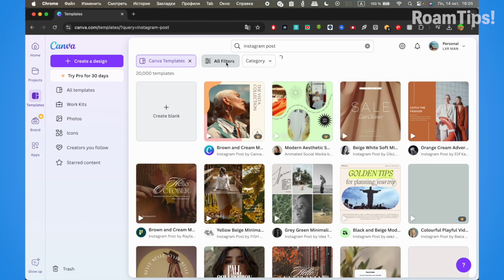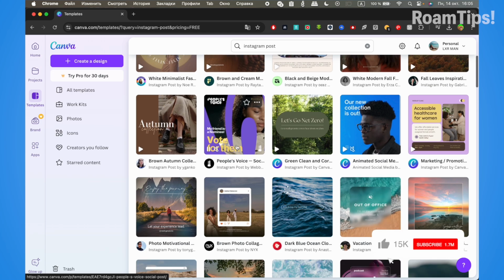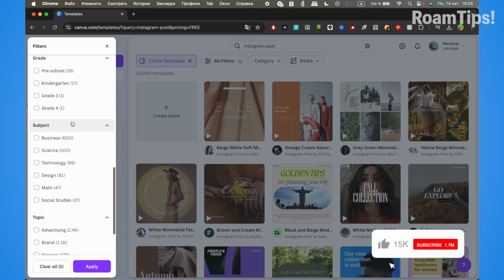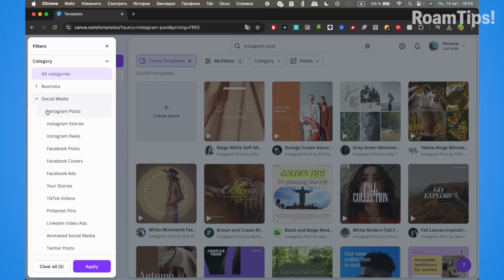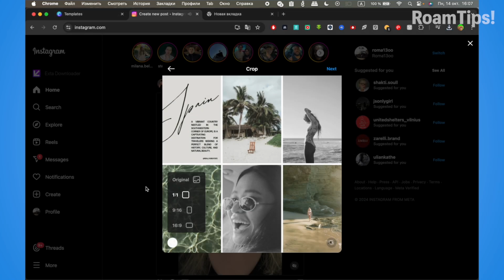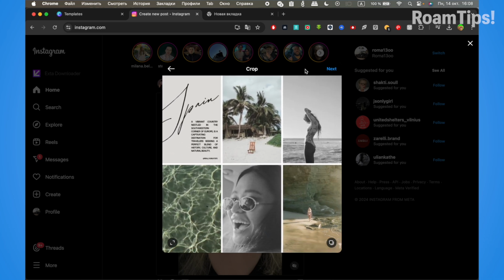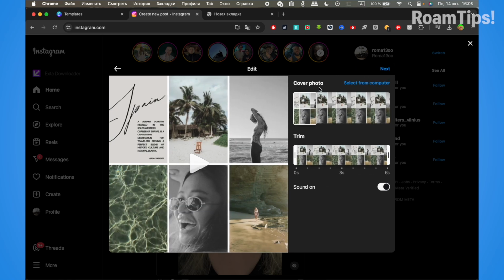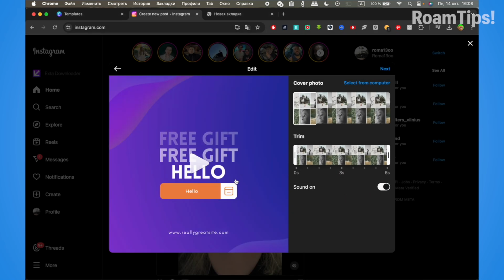How To Publish Canva Designs To Instagram (Step By Step) | 2024 Tutorial